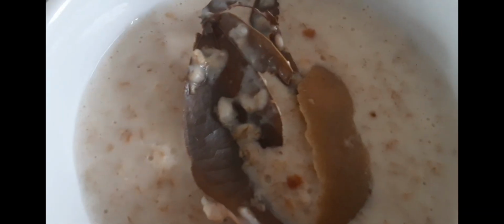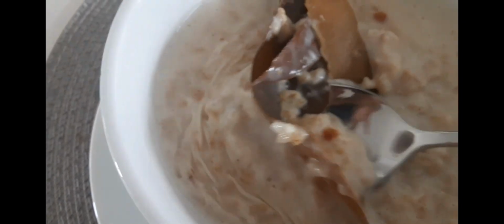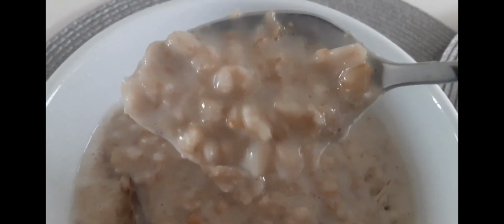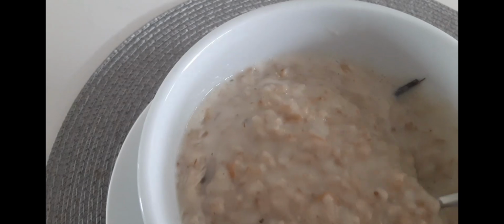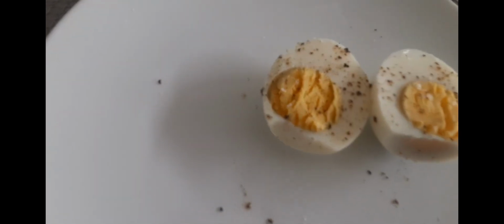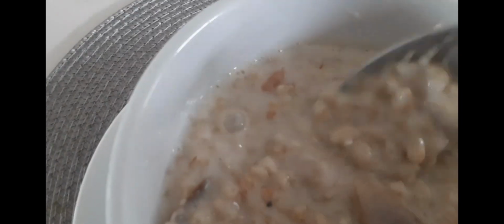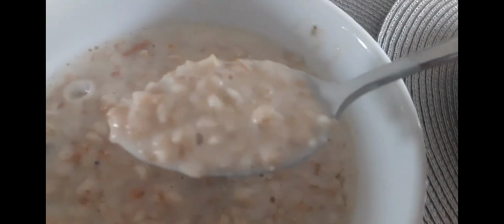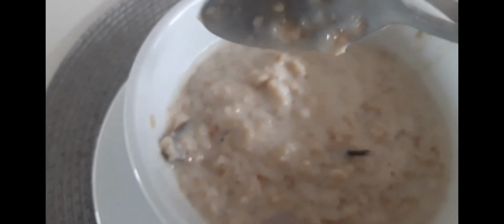This is my breakfast!Egg,Oats porridge with Cinnamon leaf and orange peel/ skin#🇯🇲